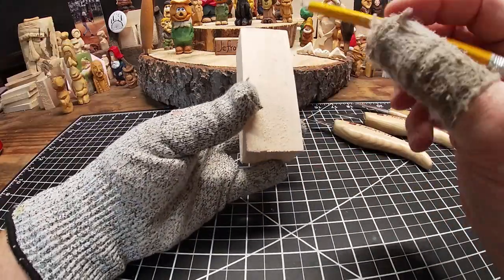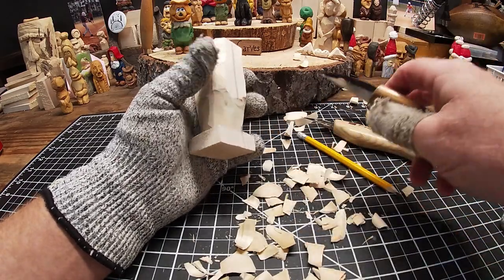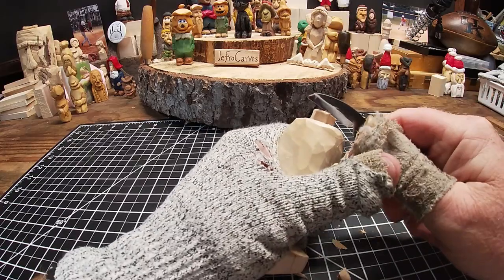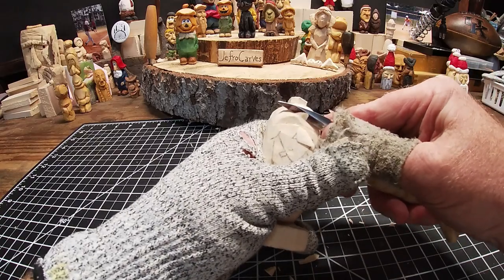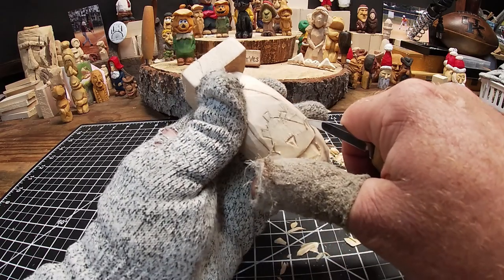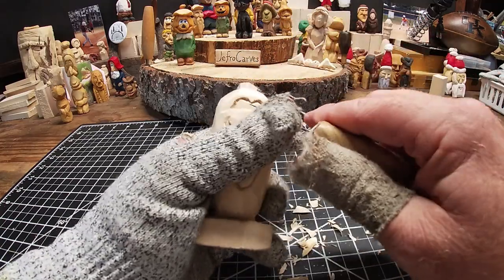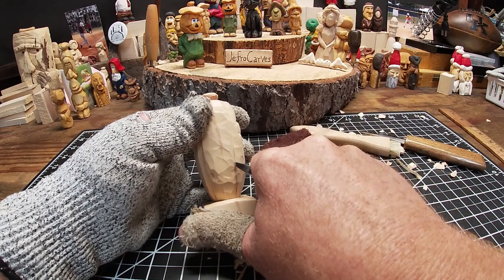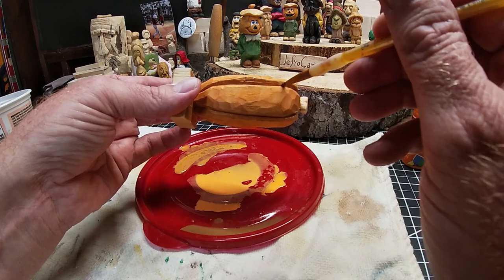Jack O Lantern - Wood Carving - Easy Beginner Carve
Its a really fun time of year for wood carvers.  So many new carvings out there and such great ideas!   I hope you'll check out some of my recent Halloween videos.  There are now 80 wood carving related videos on my channel.

Shout out to @BeaverCraftTools for their basswood raffles!!  It'll keep a guy carving for a while longer!!

Thinking Out Loud:  This is the first carving that I've ever done that has a "base" attached at the bottom.  It felt very different but I liked how it turned out.